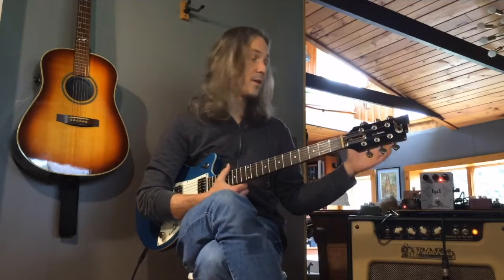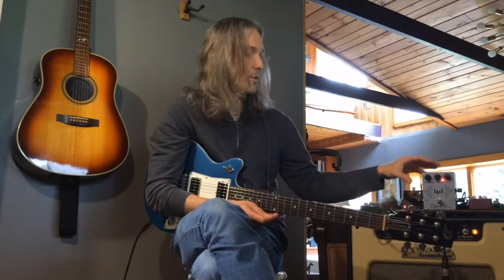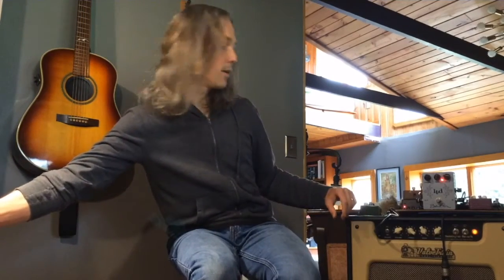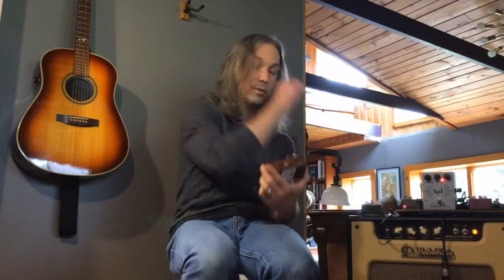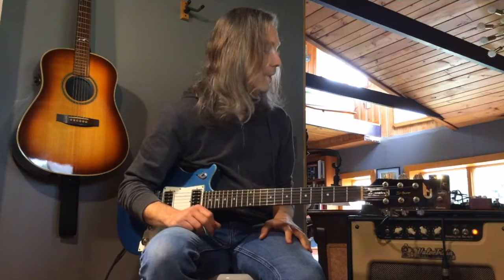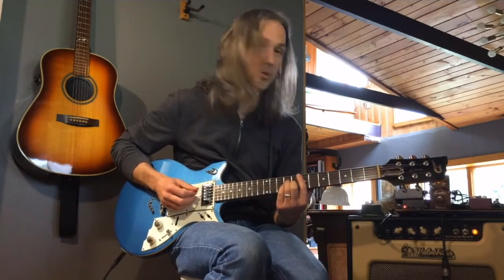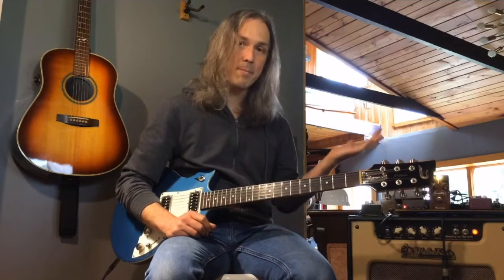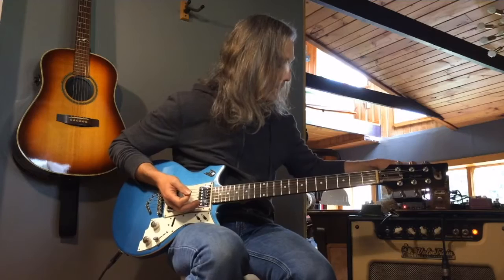Mad Professor Simble (Double Dumble Part 1): James Willaman's Pedal Situation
0:00 - Barber LTD
1:32 - Intro
3:16 - Mad Professor Simble
        -  see part two for Euphoria and conclusions.

Part one of a comparison between a Wampler Euphoria, and a Mad Professor Simble to find out which would be a better foundational overdrive pedal for my flying board.  I also quickly demo the Barber LTD which one of these pedals will replace, and differences between running them at 9 volts, 12 volts, and 18 volts.